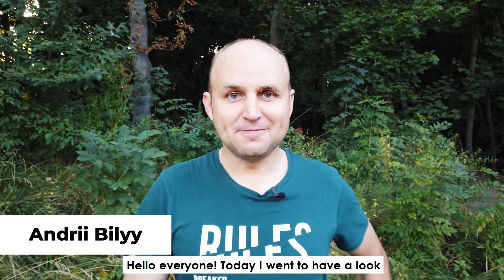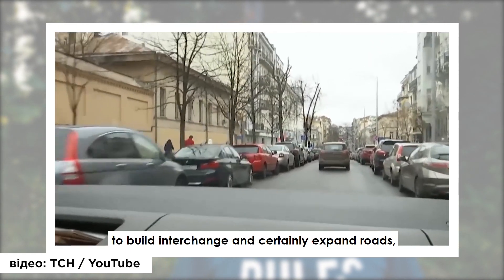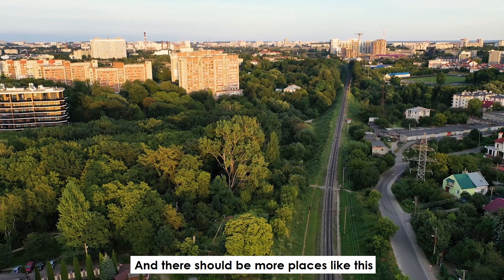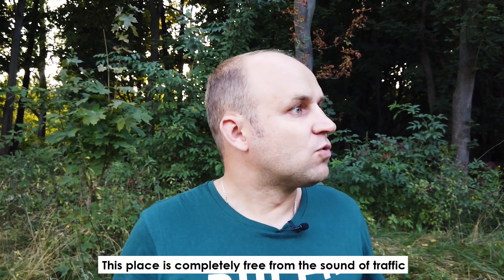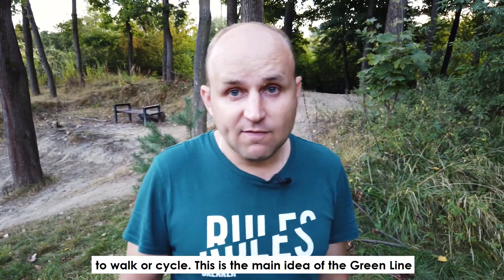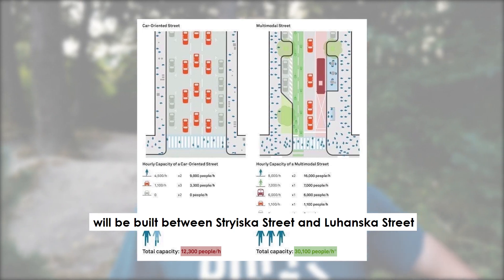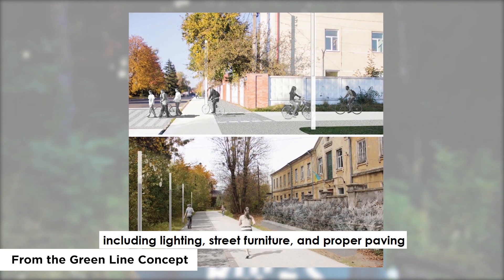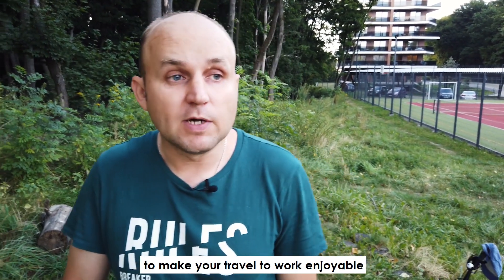What Makes an Ideal City | The Green Line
Today on March 4th I am happy to participate in the inspiring session on SUMP of Lviv. Urban transformation as a part of the annual symposium on shared mobility, Shared Mobility Rocks 2021.
Here is the second of two vlogs we revoiced in English for the event - What does the ideal city look like? Green Line: connection for active mobility & principles of sustainable mobility.

A session led by TUMIVolt, GIZ and Lviv City Council.